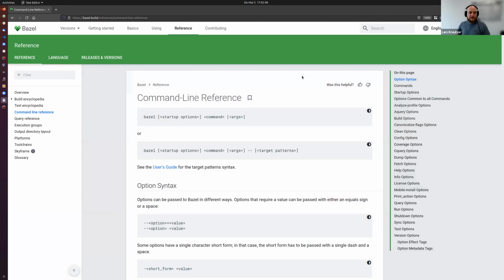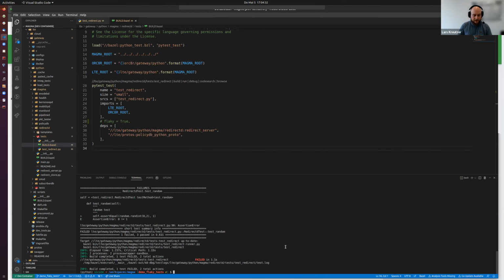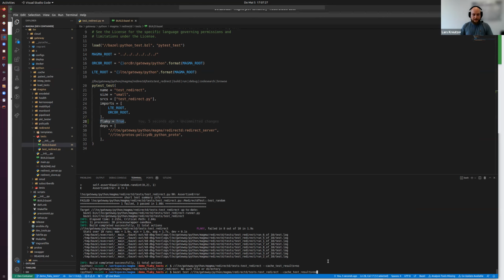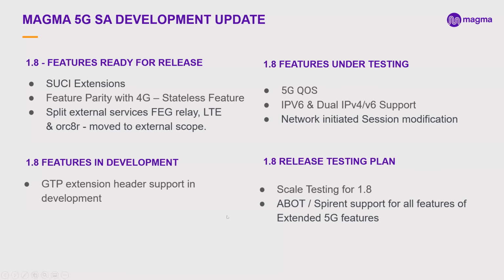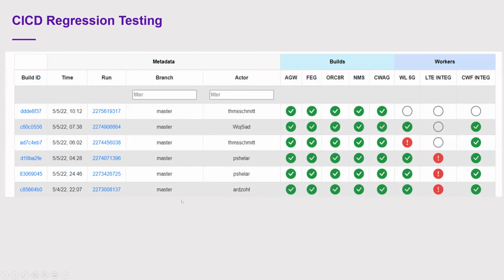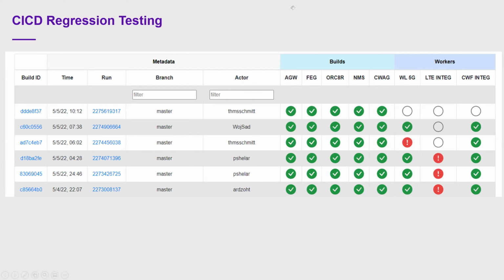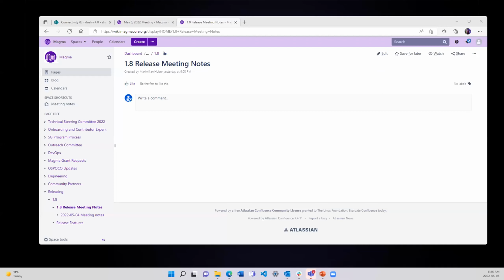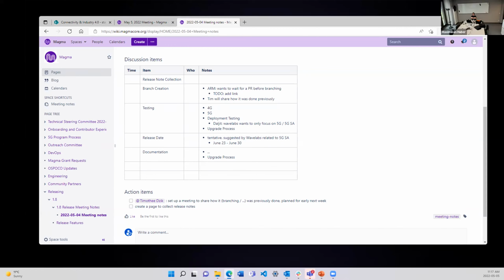Magma Biweekly Engineering Meeting - May 5, 2022